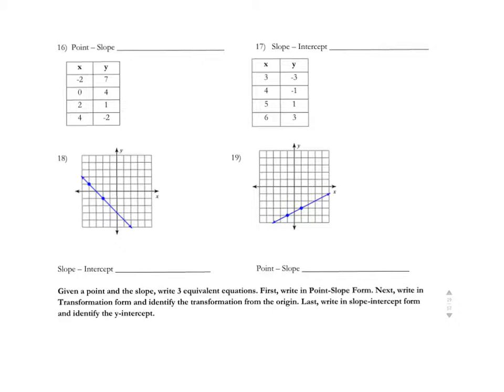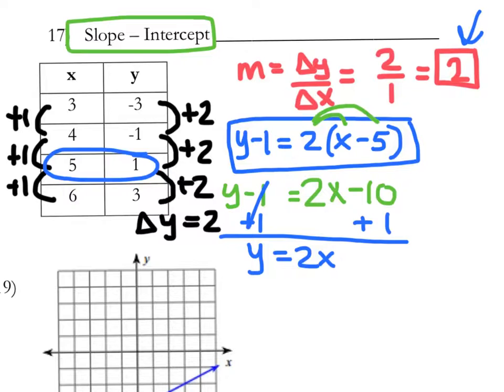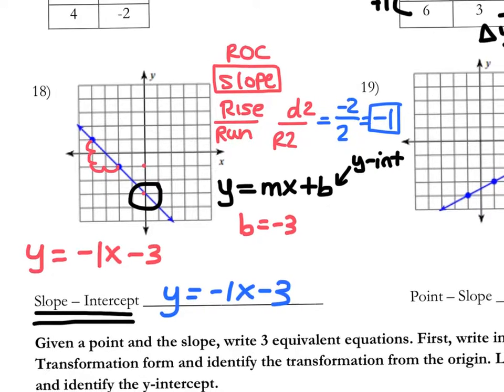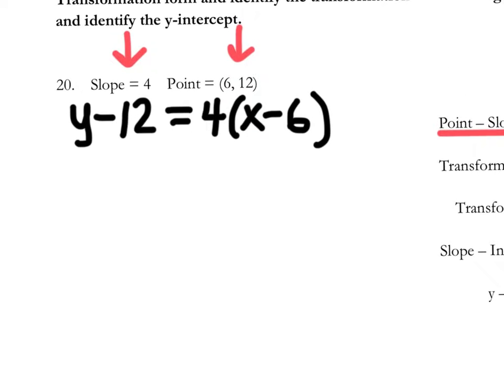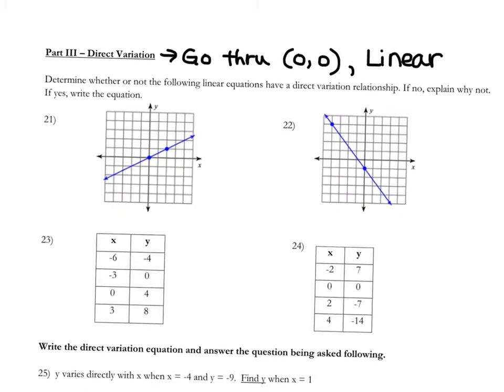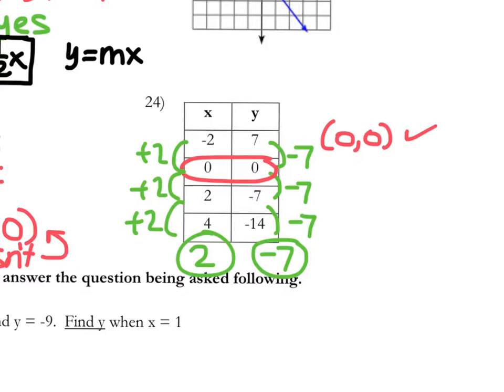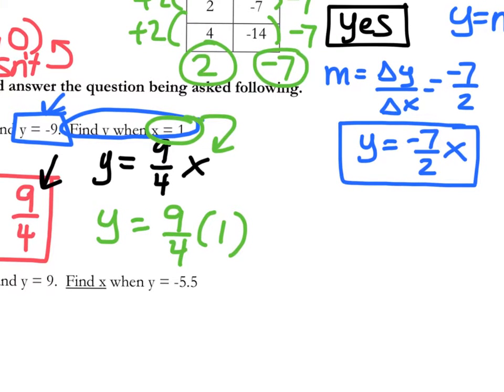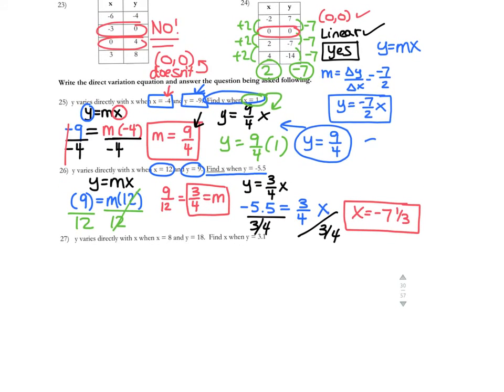Made with Explain Everything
Review WS 1 examples